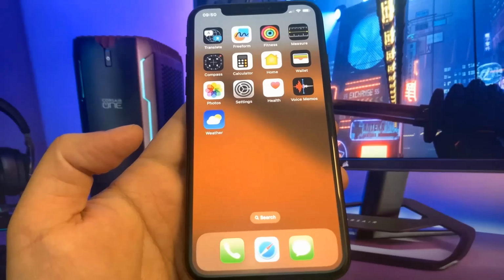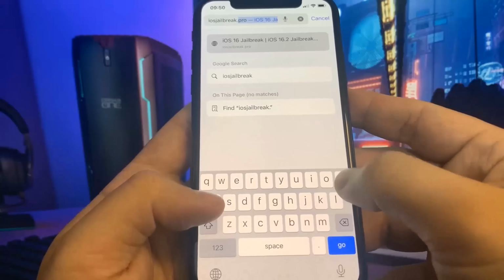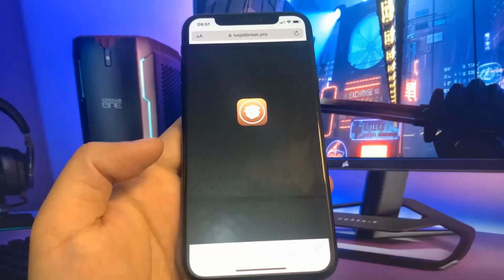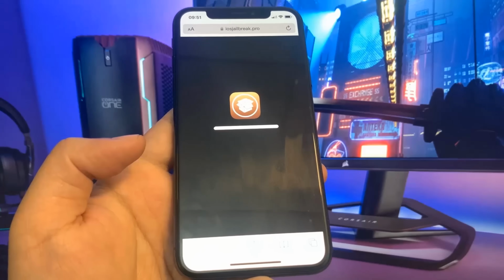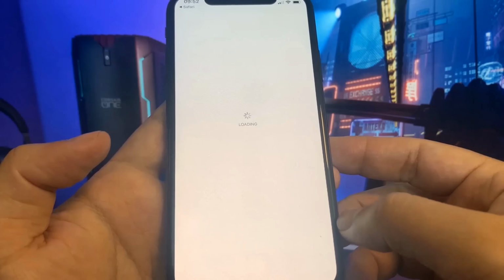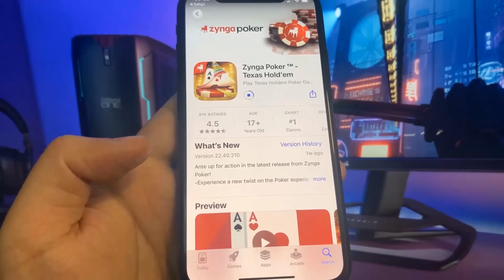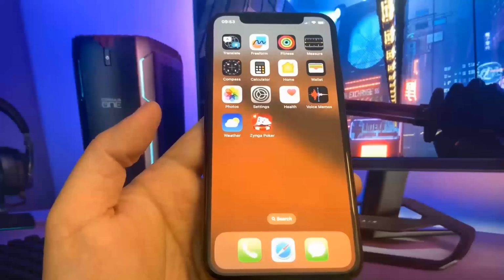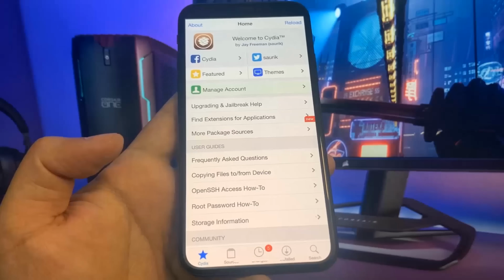iOS 16.2 Jailbreak - How to Jailbreak iOS 16 (Jailbreak iOS 16.3.1 NO COMPUTER)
In this video I will show iOS 16.2 Jailbreak Without Computer and as well iOS 16.3 Jailbreak & iOS 16.3.1 Jailbreak.  This iOS 16 Jailbreak can be applied on all iOS devices on the market, such as iPhone 14 Pro, iPhone 14 Pro Max, iPhone 14, iPhone 14 Plus, iPhone SE 2nd Generation, iPhone 13, iPhone XR, iPhone XS and iPod Touch. This tutorial will show you exactly How to Jailbreak iOS 16.2 and install Untethered Jailbreak on your idevices. Untethered means your iPhone or iPad will remain Jailbroken even after you restart your device. With iOS 16.2 Jailbreak, you will enjoy a lot more freedom and control over your device. You can install iOS 16 Jailbreak on all iOS 16 compatible devices. It's very simple to do and you just need to follow my instructions. iOS 16.2 Jailbreak process shouldn't take more than a few minutes. Now once your device has Cydia you can customize your device in any way you want! Watch this video carefully to find out How to Jailbreak iOS 16. Cydia for iOS 16.2 is pretty amazing and you won't believe how simple to use.

Generally speaking, jailbreaking is the process of removing restrictions that the iOS operating system places on software installed on your mobile device. Typically, this is done through a series of kernel patches. Whether you are just learning about jailbreaking or are looking to tinker with your current iOS, there are a few things to know. One of the coolest features of a jailbroken device is that it allows you to install applications that you would otherwise be restricted from using. There are hundreds of free tweaks and apps that you can download from Cydia. In addition to being able to run certain applications, a jailbroken iPhone can also be tethered to your PC. This feature allows you to update iOS without losing your data.

Whether you're an iPhone or iPad user, you will find a lot of useful apps on the Cydia app store. This store contains a huge collection of unique third-party apps and games. There are also some paid apps that are only available through Cydia. There are also themes and add-ons, which you can download from the store. For some people, jailbreaking is a great option to customize their device. Jailbreak allows you to install software that Apple does not allow on their official App Store. Unlike the Apple App Store, Cydia does not require any payment to download and install apps. You can also find themes and add-ons for your device, which will enhance the performance of your phone. When you are a user of the Cydia store, you can download games, themes, extensions, and add-ons, as well as the latest apps. While many of these apps are free, some others may require a small fee to install. You can also use the Cydia installer to install additional features on your device.

Chapters
00:00 Introduction
00:04 Device Setup
00:26 Tutorial Starts
00:35 Instructions what to do
02:29 Downloading iOS 16 Jailbreak
02:31 Installing Cydia Apps
03:23 Cydia Installed